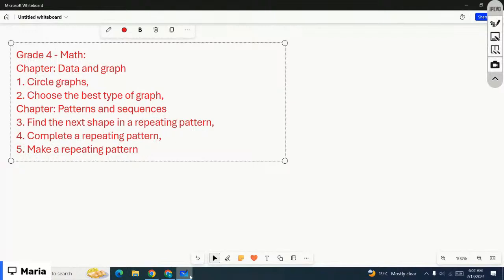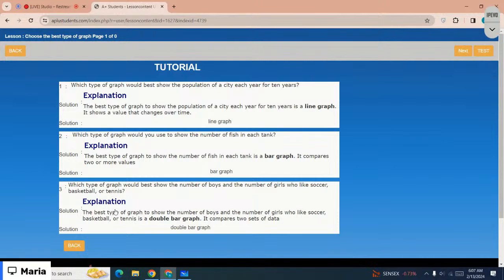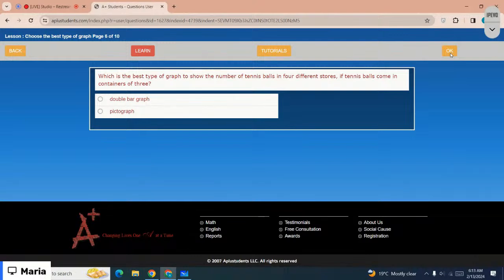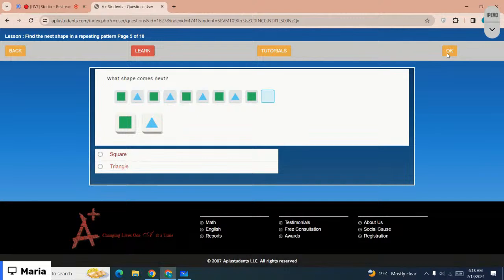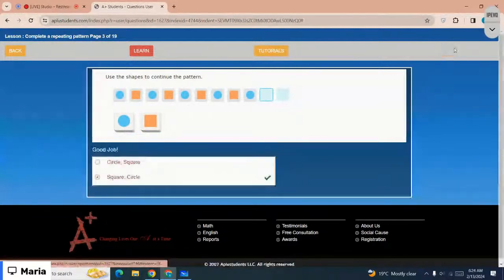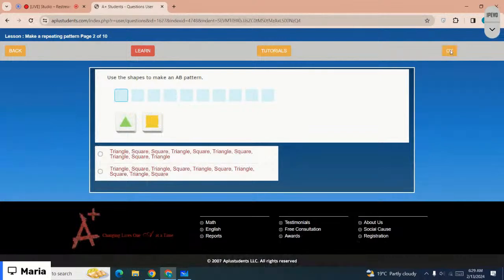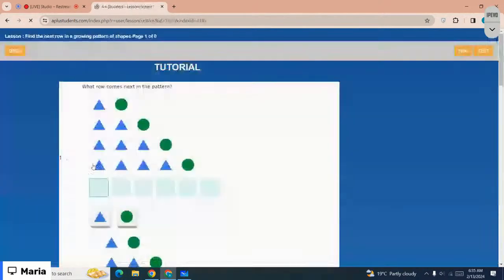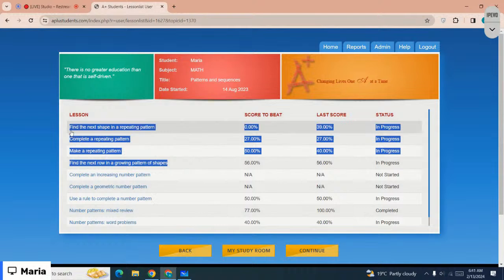Grade 4 - Math: Circle graphs, Choose the best type of graph, Find the next shape in a repeating…